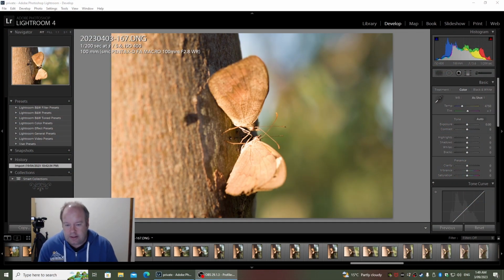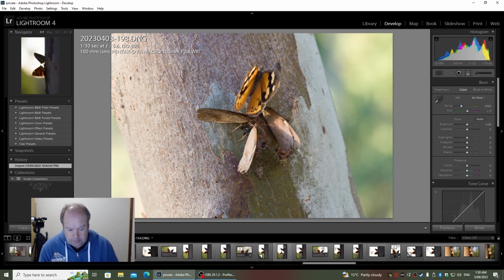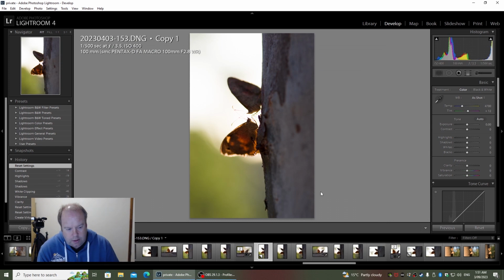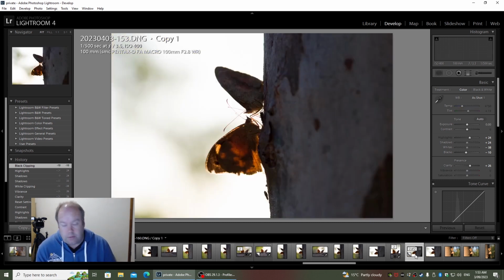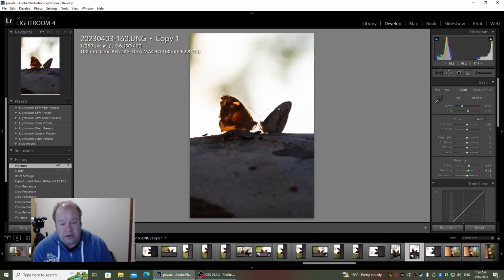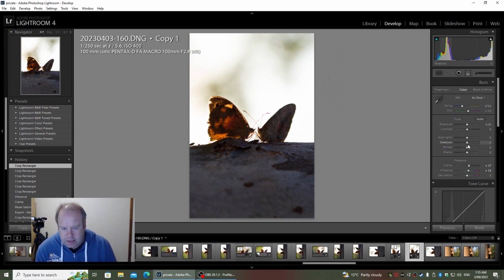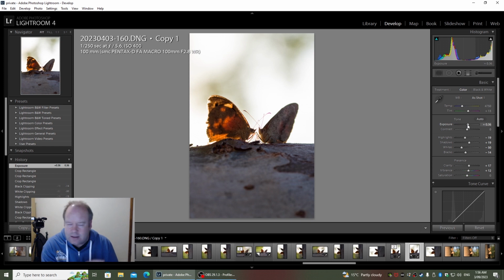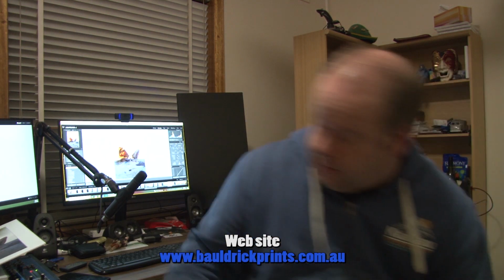Lets edit: Episode #8 Anstey Hill Recreation Park walk.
In this episode I decided to walk up Anstey Hill to photograph the natural bushland and native animals that live in the area. I hope you enjoy this episode.